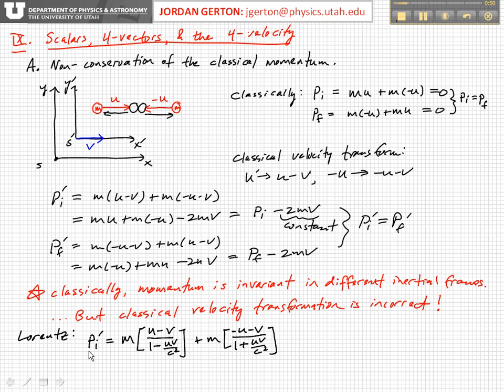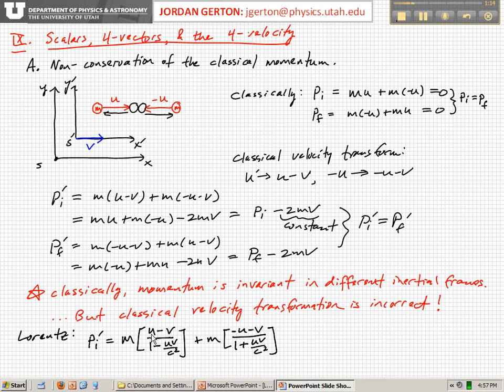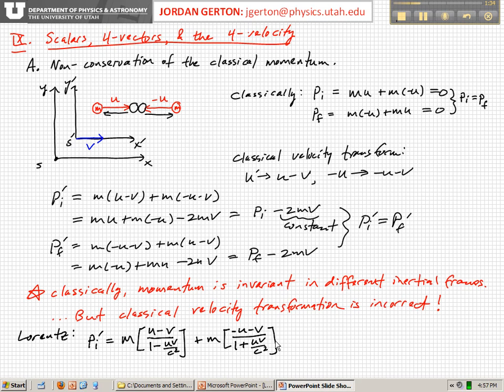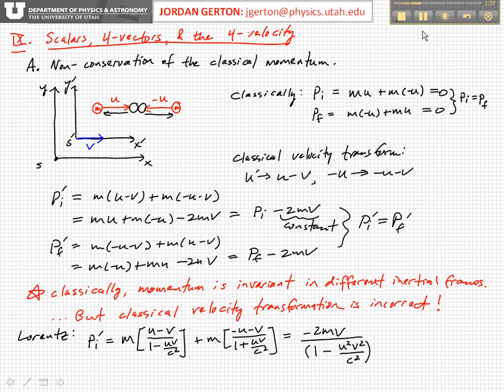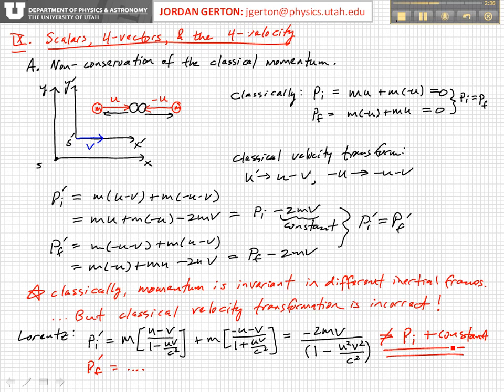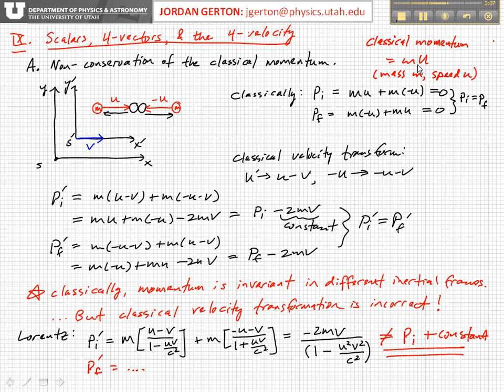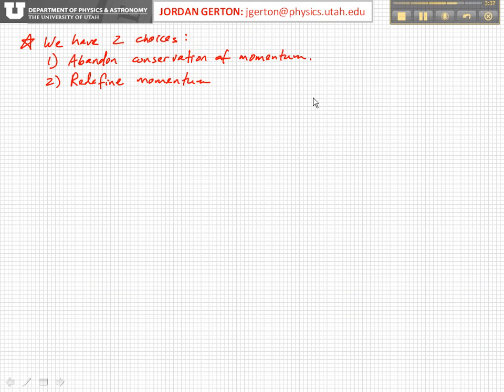PHYS3740 Lecture9-2 Scalars and Four-Vectors